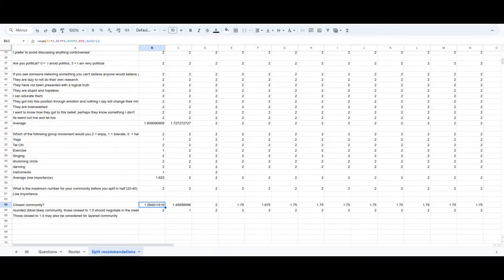Solarpunk Sustainable Community pt 5: Growing and Dividing Your Community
Welcome to Solarpunk USA, a guide to creating a solarpunk future. Solarpunk is much more than art, its a lifestyle we can have now or very soon if we learn how to organize our communities with direct involvement from everyone.

Solarpunk art used in these video:
Free Association ~ By Sean Bodley
Communal Garden ~ By Sean Bodley
City of Edmonton Perkins Wills Artists Drawing
The Fifth Sacred Thing by Jessica Perlstein
Solarpunk community by Robin Guinin
Solarpunk Wallpaper -bettyschlackman
Plant Seeds Grow Blessings. Olalekan Jeyifous.  2020. [Image: courtesy of the artist/The Museum of Modern Art]